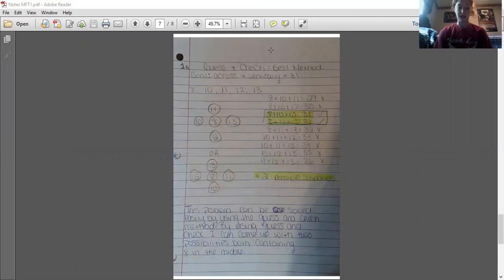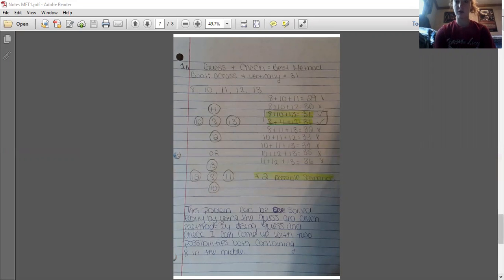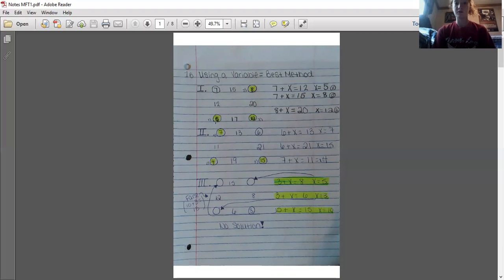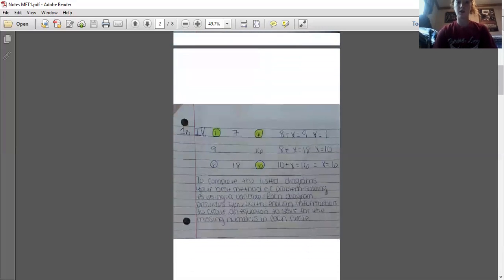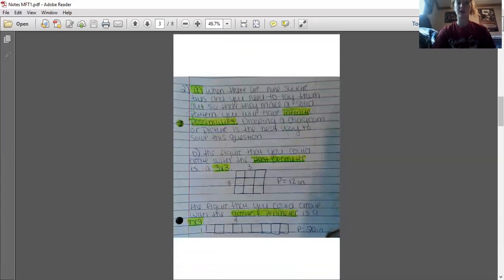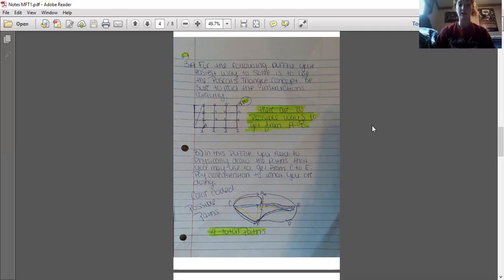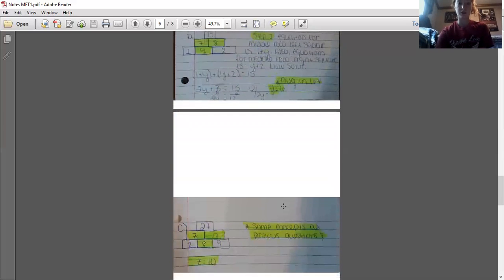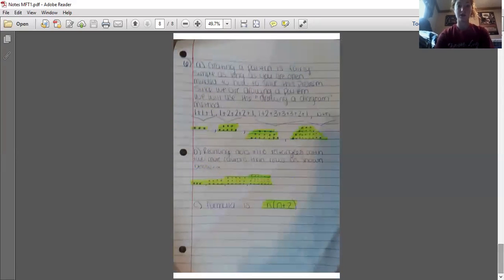Written Exam Zoom Report Module 1